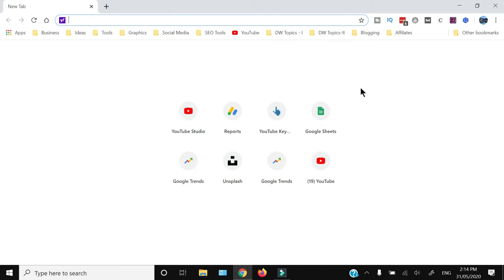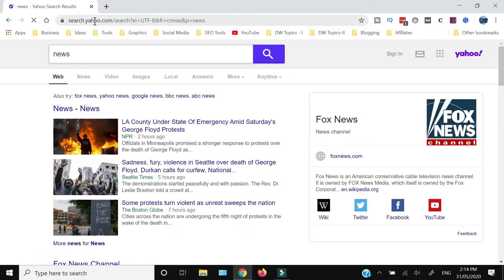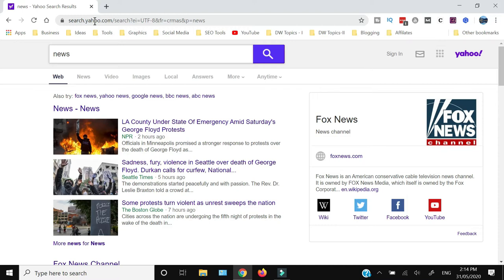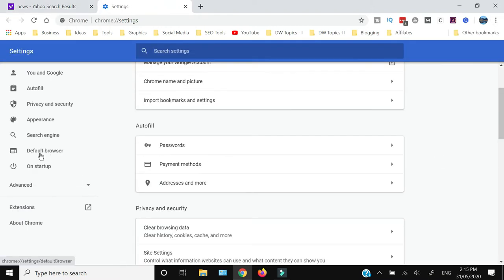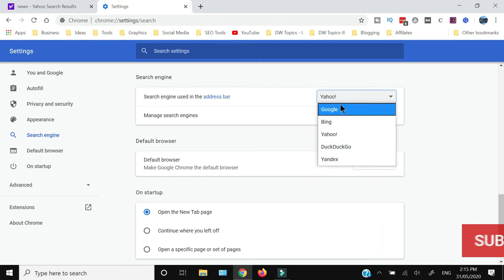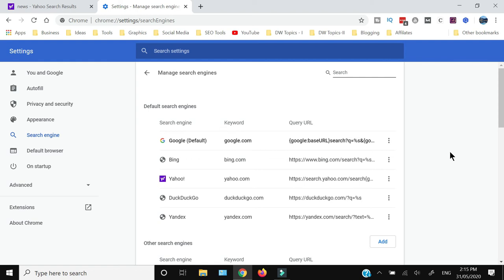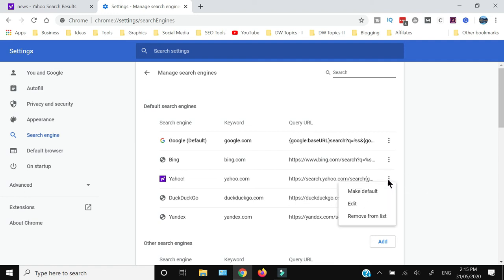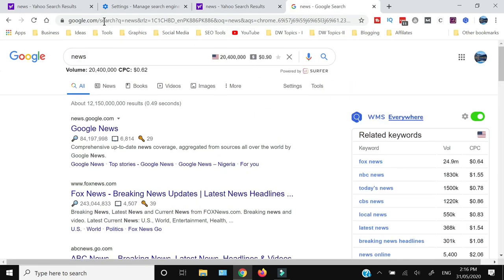How to Remove Yahoo Search Engine in Chrome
How to remove Yahoo Search Engine in Chrome - Windows, Mac
Online Tools We Use / Recommend
5.  Payoneer: Online Payment Solution

Transcription (How to Remove Yahoo Search Engine Chrome)

About Channel